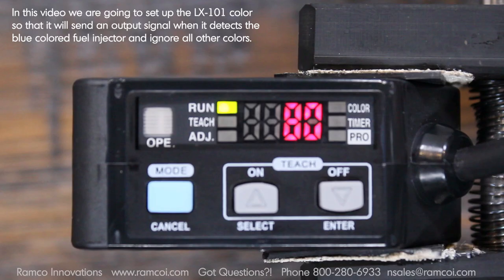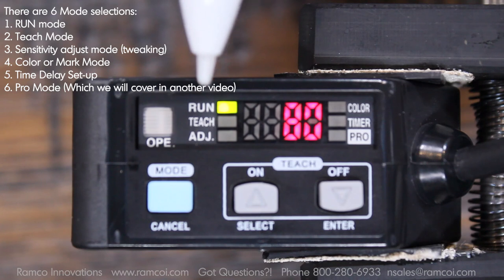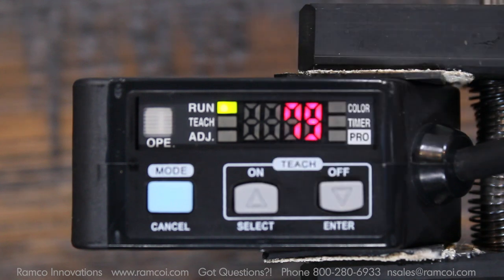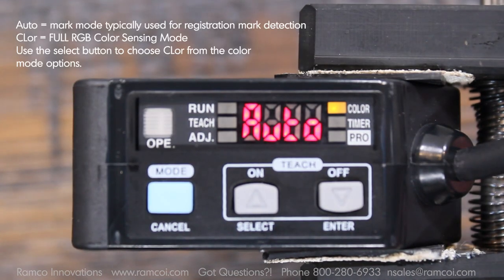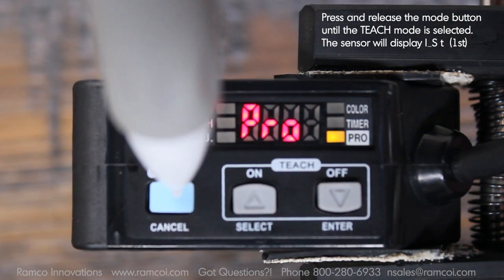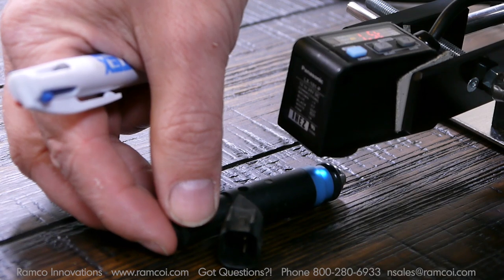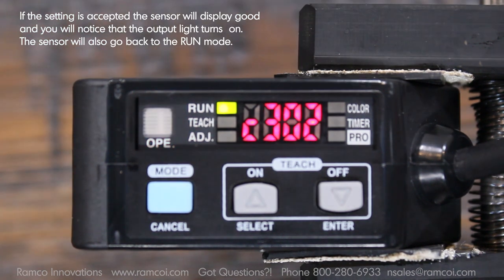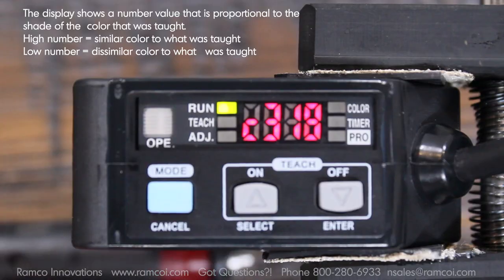Tech Tip: Panasonic LX 101 Color Mode Setup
In this video Jeremy Honnold is going to walk you through how to set up the LX-101 color sensor so that it will send an output signal when it detects the blue colored fuel injector and ignore all other colors

The Panasonic LX-101 has 6 Mode Selections:

1. RUN mode
2. Tech mode
3. Sensitivity adjustment mode (tweaking)
4. Color or Mark mode
5. Time Delay set-up
6. Pro mode (which we will cover in another video)

The blue button is for the mode selection
On and Off button also used for selecting the options within the various modes.

I am going to press and release the mode selection button until the LED next to color is displayed

Auto = Mark mode typically used for registration mark detection
Color = Full RGB color sensing mode

I am going to select CLor

Press and release the mode button until TEACH mode is selected.

Next I am going to place the part that I want to sense within the field of view of the sensor and press and release the ON button

If the setting is accepted the sensor will display good and notice that the output light turns on.  The sensor will go back into the RUN mode

The display shows a number value that is proportional to the shade of the color that was taught.
High number = similar color to what was taught
LOW number = dissimilar color to what was taught